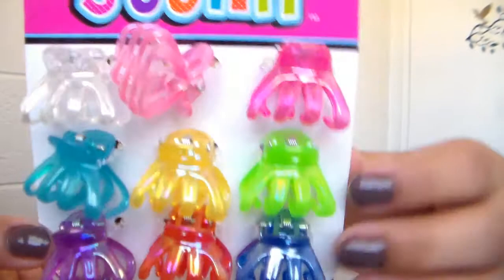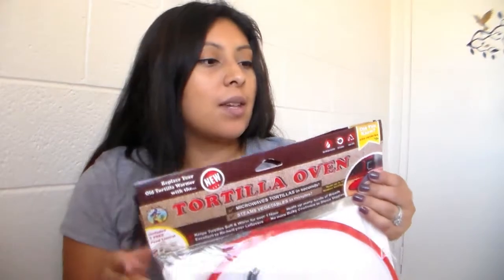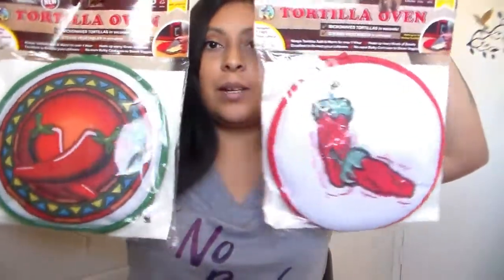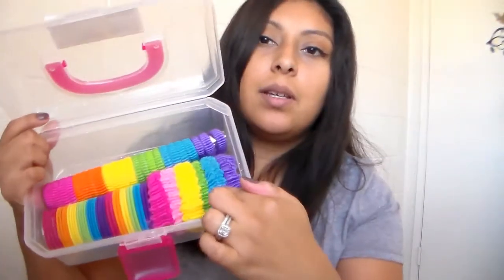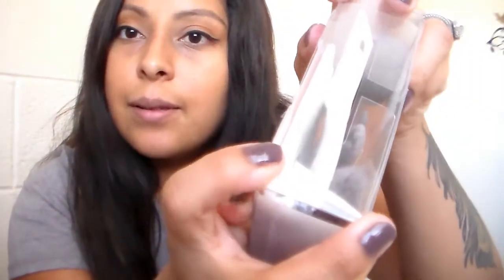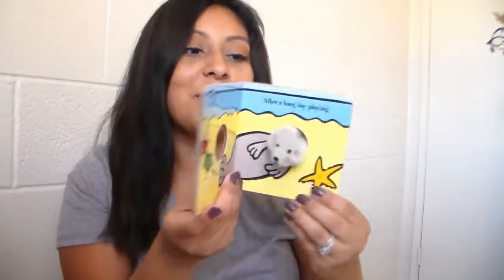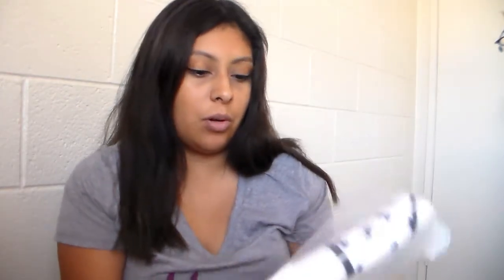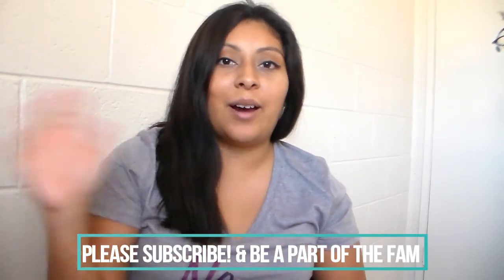AWESOME BABY BUYS Haul & More!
HEY GUYS! So happy to be sharing with you all some of our Baby Buys (purchases) Some great things to have, especially if you're always on the go. It's great to shop and save at the same time for you & your fam!

Public Instagram:@helenkittyyy

About Me:
Hello Everyone! I'm a Stay At Home Mom Of 2 Kiddos, Jesse (4) and Audrey (9 months). Also married to their Daddy Alex ,who makes appearances on here once in a while ;)
I share my life as a busy mommy of 2! I'm always looking for new ways to save money for my family. You can find real mommy experiences and tips on: Motherhood (Tips), Cleaning VIdeos, Cooking Videos (I Try Lol), Hauls, (I love to thrifty shop!), Organization & More! :)